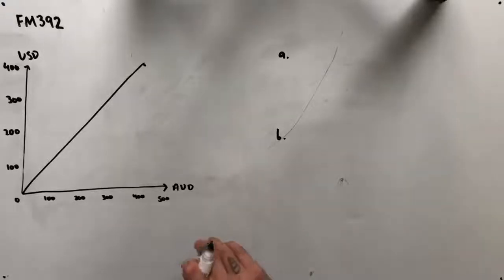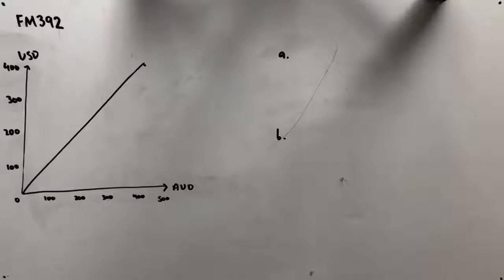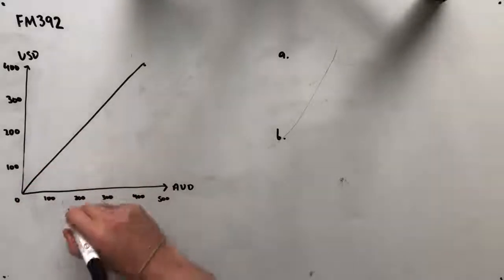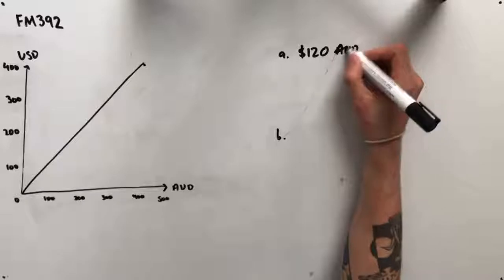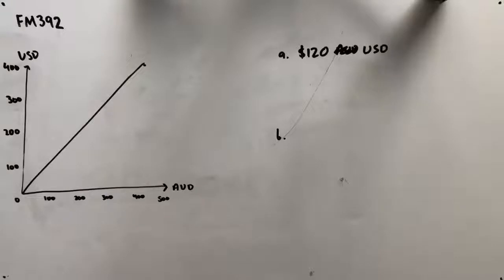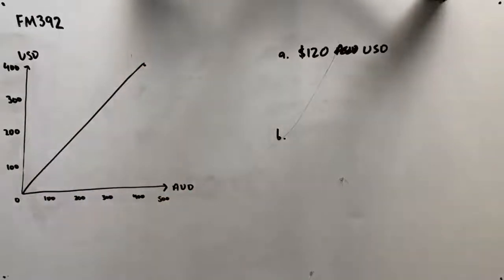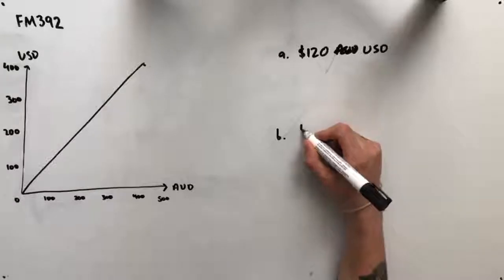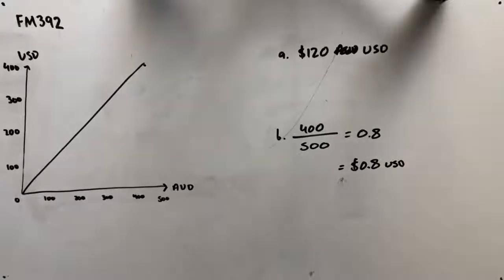FM392 Further Maths Fortify Study Guide - "Exchange Rates in Graphs"